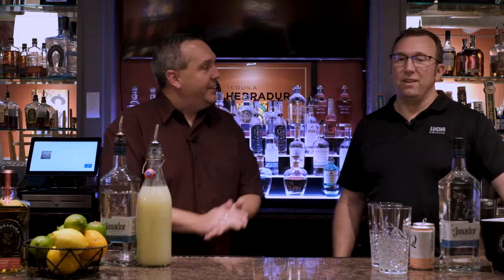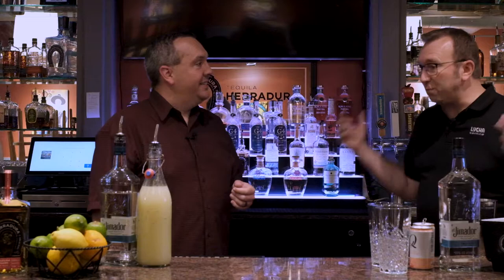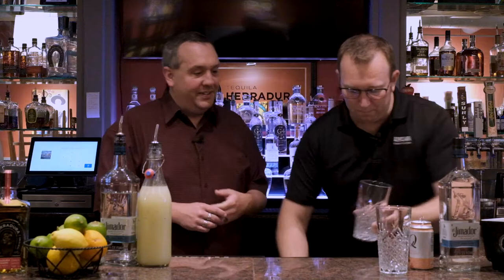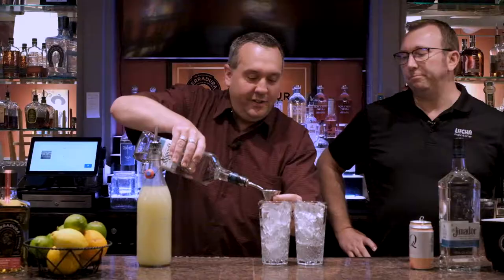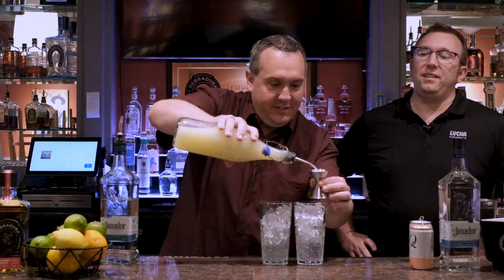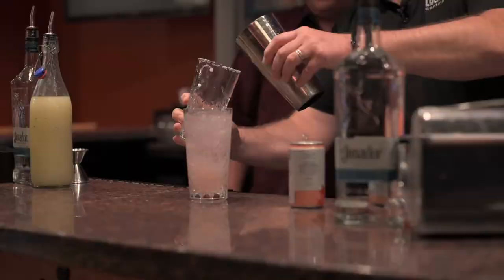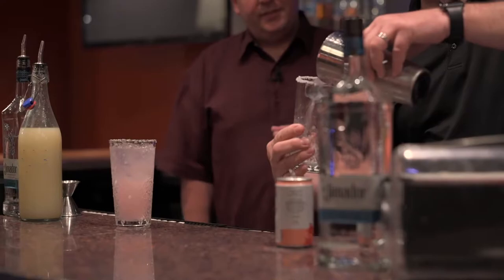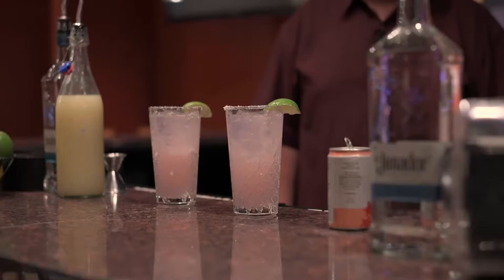Edgebrook Vlog - Lucha Cantina & Mark Henderson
What’s the most popular drink in Mexico? It’s not the margarita. Tune in to see what it is and how to make it from Lucha Cantina’s Josh Binning and WIFR TV's Mark Henderson. Or better yet, stop on in at Lucha at Edgebrook Shopping Center.